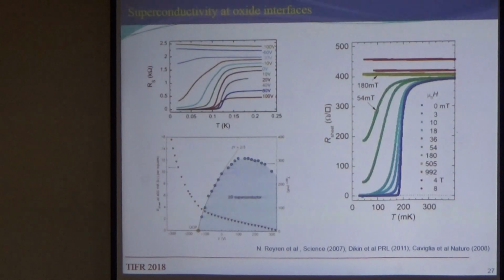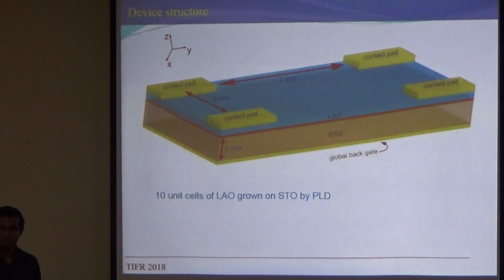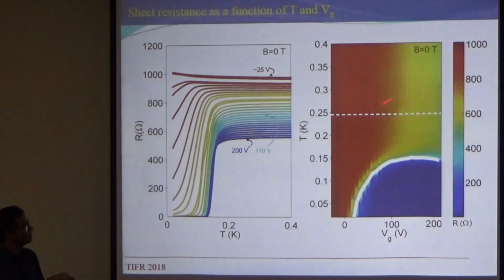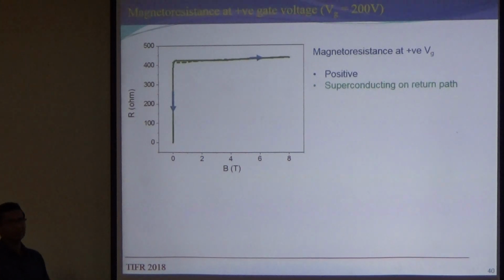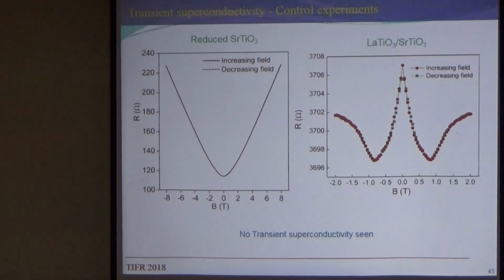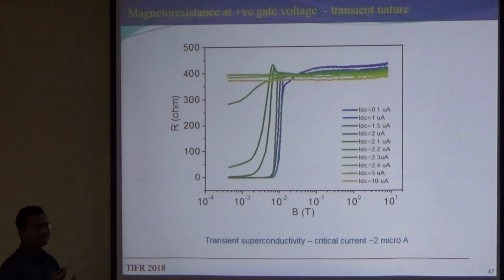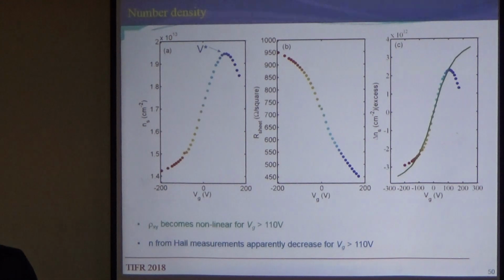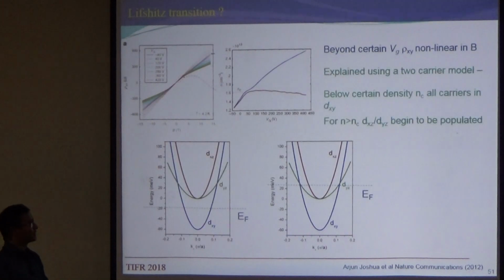ICMS-TIFR: Prof. Aveek Bid-Part II